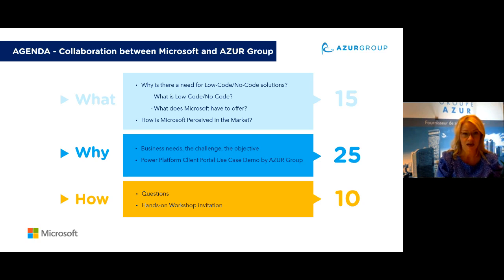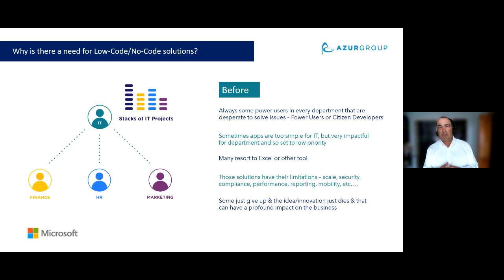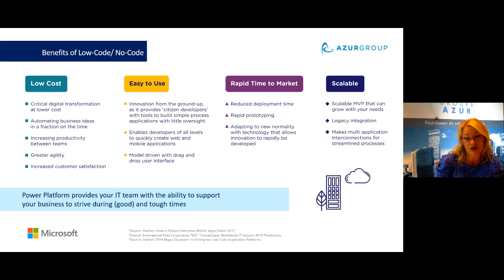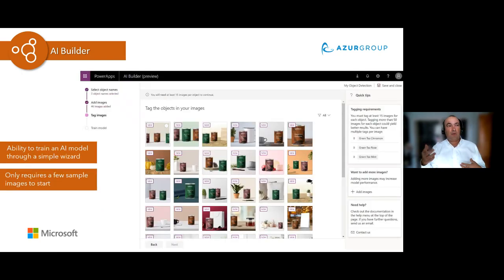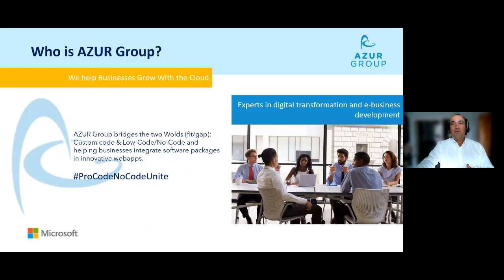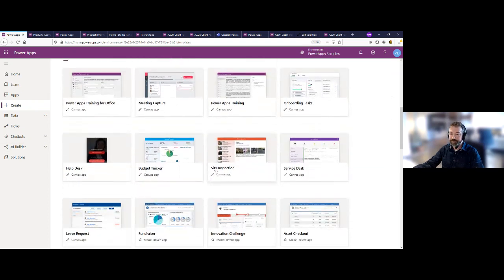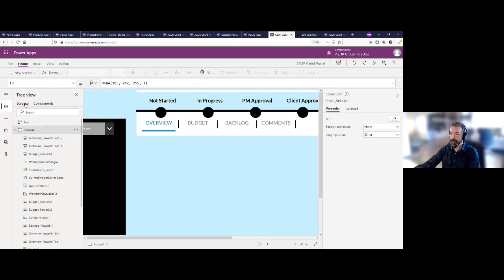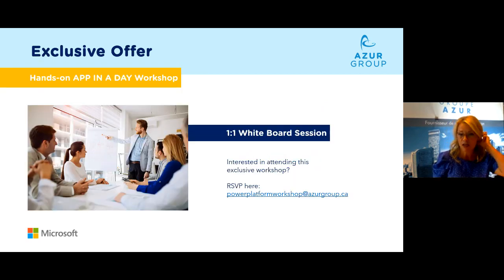Discover the Power of Low-Code/No-Code with Power Platform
In this webinar collaboration between Microsoft and AZUR Group, learn how valuable Low-Code/No-Code is and how it supports IT leaders in being able to deliver line of business applications quicker to the Business.

@Karina Lemay and @Alexandre Boudreault-Ferland from our AZUR Group team had the pleasure to be co-hosting this event with @Nelson Lopes from microsoft.